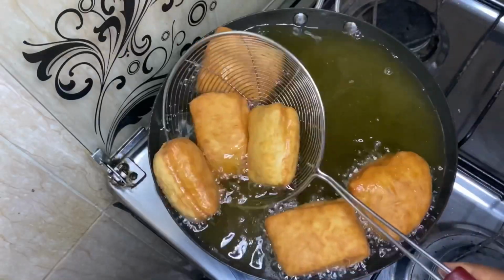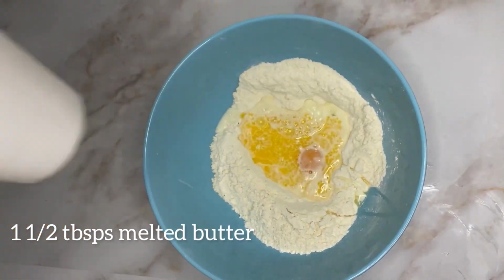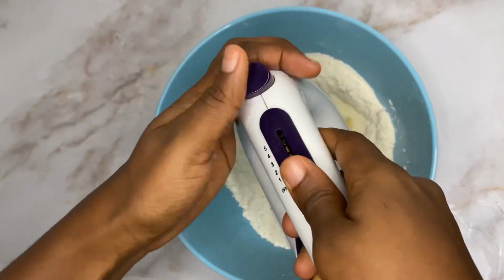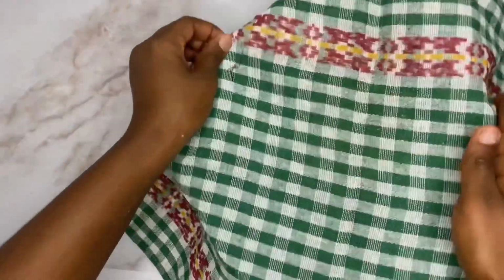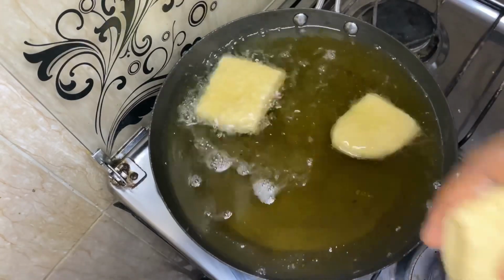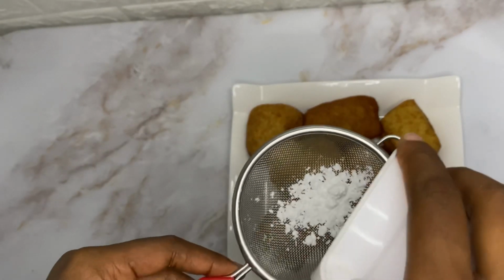Easy Beignet Recipe (Donuts)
Easy beignet recipe - Recipe for Beignet Dough
New Orleans beignet recipe
Beignet Is a type of doughnuts
In this video I will show you how to make French beignets.

Ingredients
1. 1/2 + 1/8 cup warm evaporated milk 150ml
2. 1 tsp  Instant yeast
3. 33g (2 tbsp) sugar
4. 1 egg
5. 2 cups of flour
6. 1 1/2 tbsps melted butter
7. Powdered sugar for dusting